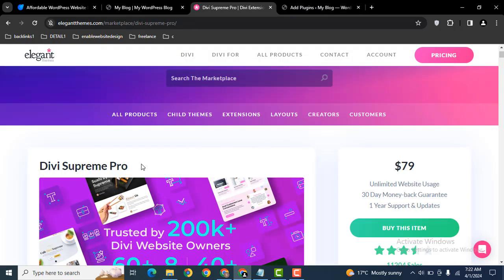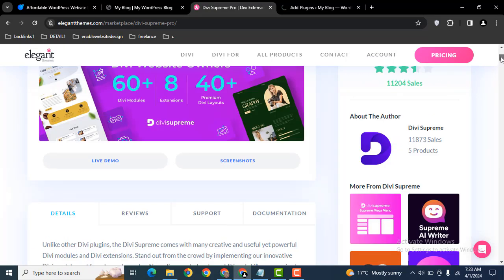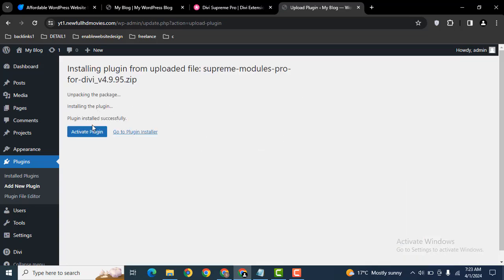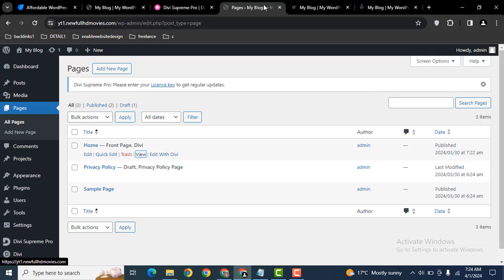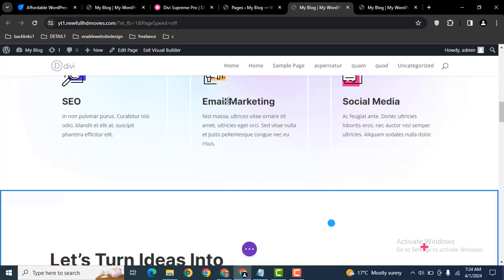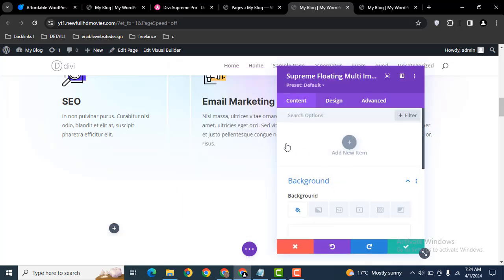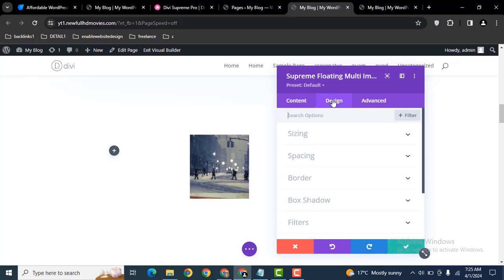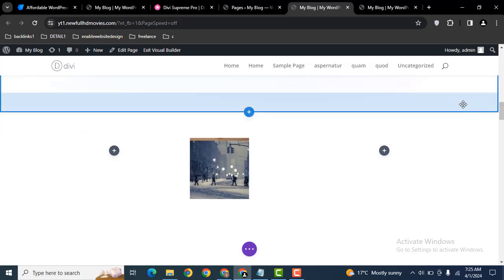How to add multiple floating images in divi wordpress website only just in 4 minutes?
First of all, it's incredibly EASY and will create stunning visual effects on your website! Learn how to add multiple floating images in Divi WordPress website without any coding skills. This complete beginner's guide will show you how to create eye-catching floating elements with animation effects that capture visitors' attention and enhance your page design.

This step-by-step tutorial will walk you through accessing the Divi image module, enabling floating animation effects, configuring multiple floating images simultaneously, setting different animation directions and speeds, customizing hover effects, adjusting z-index layers, and making your floating images fully responsive for all devices.

If you're searching for Divi floating images tutorial, how to create animated floating elements, multiple image animations Divi, CSS floating effects, visual engagement elements, or responsive floating image design, this comprehensive guide is perfect for you.